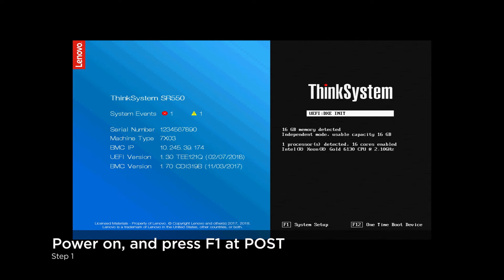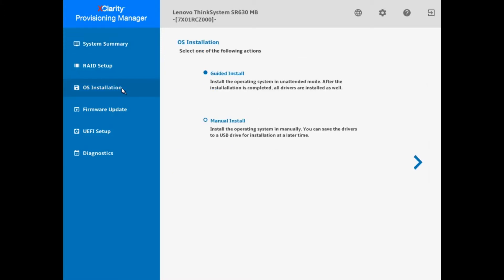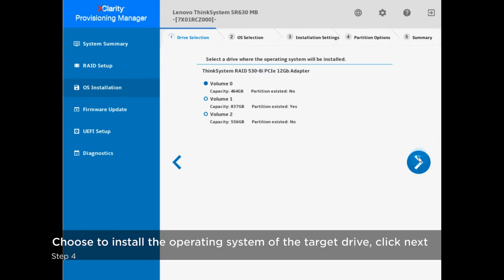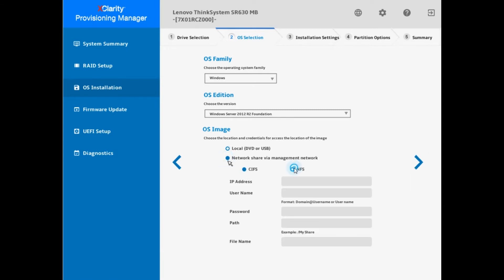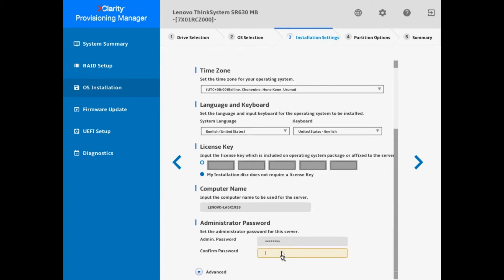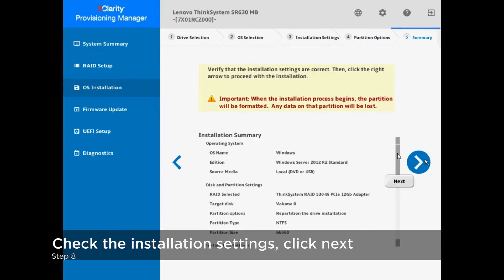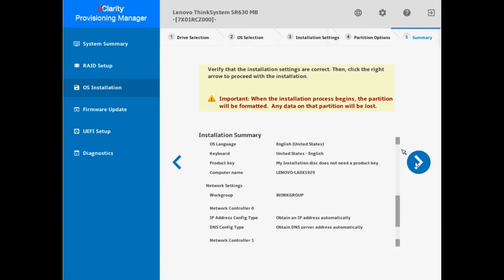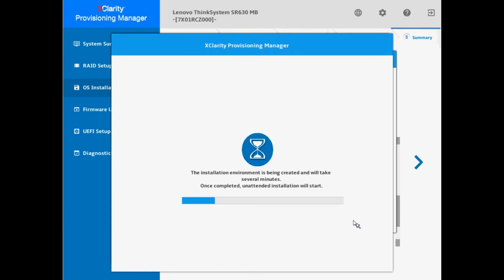Lenovo ThinkSystem XClarity Provisioning Manager - LXPM OS Installation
Lenovo XClarity Provisioning Manager - OS installation